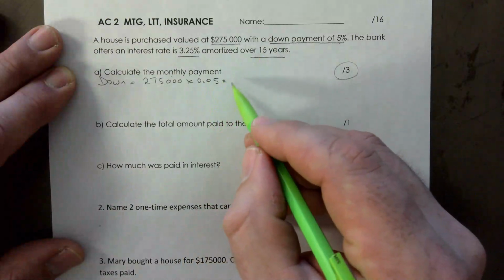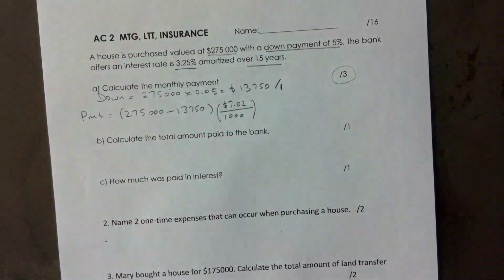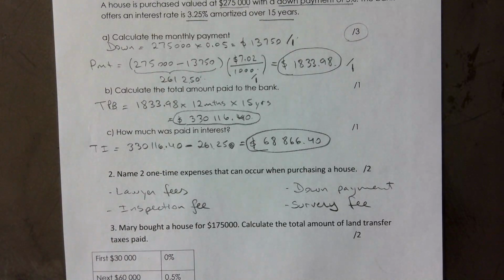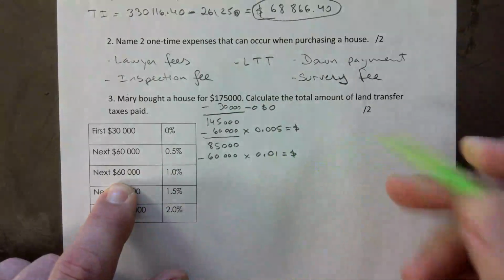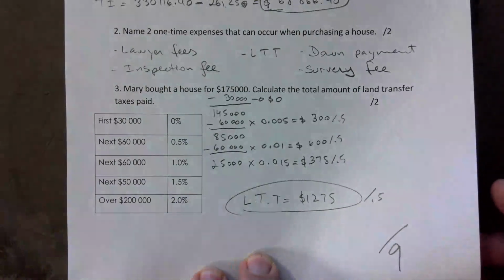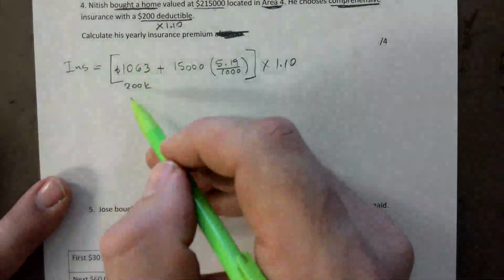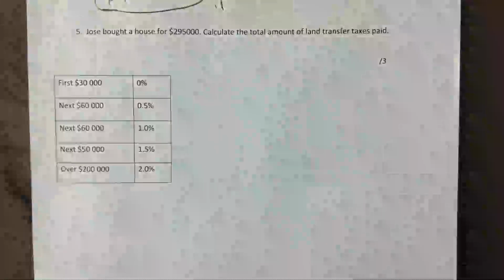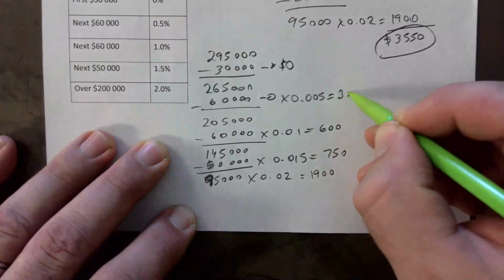ESMR4S HF AC LTT, INSURANCE, MTG